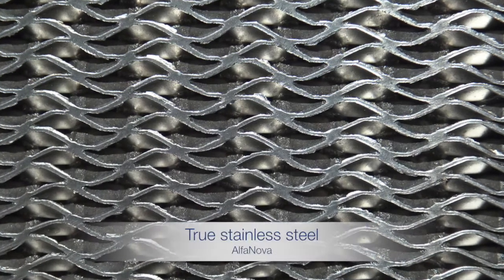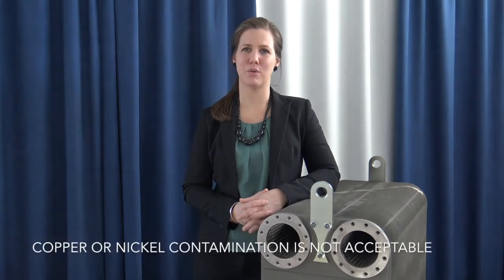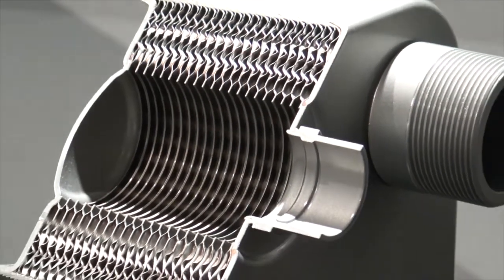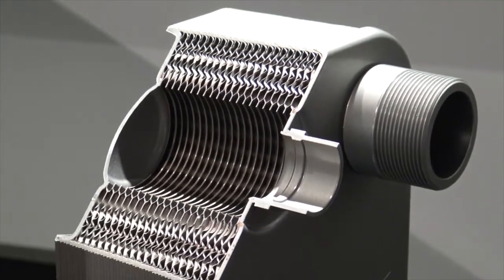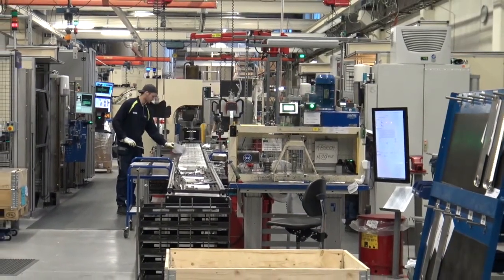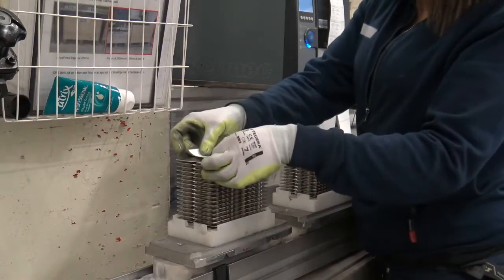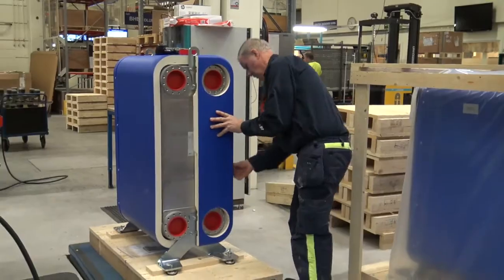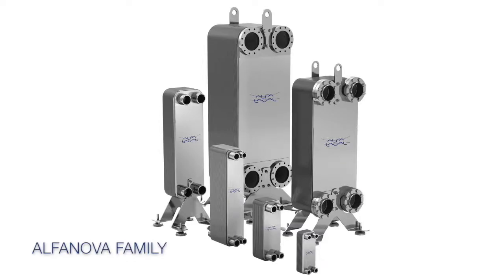AlfaNova true stainless steel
Fusion-bonded plate heat exchangers are made of 100% stainless steel and provide efficient heat transfer with a small footprint. They are maintenance free and provide a long service lifetime. They are suited in applications which put high demand on cleanliness, applications where aggressive medias such as ammonia are used or where copper and nickel contamination is not accepted. Can handle very high temperatures or extremely high pressures.